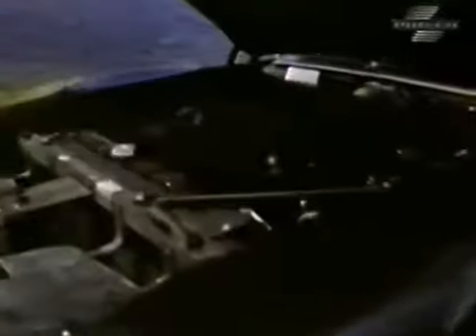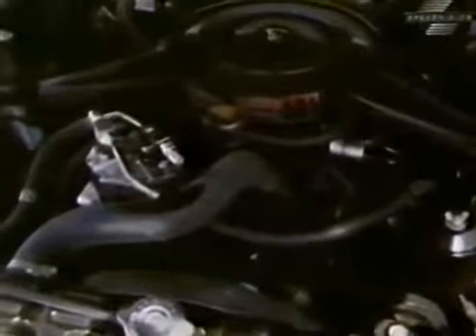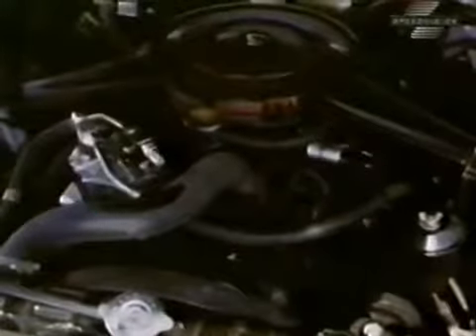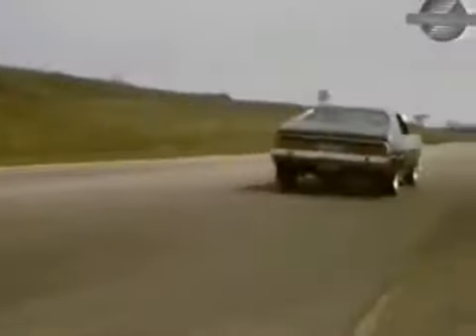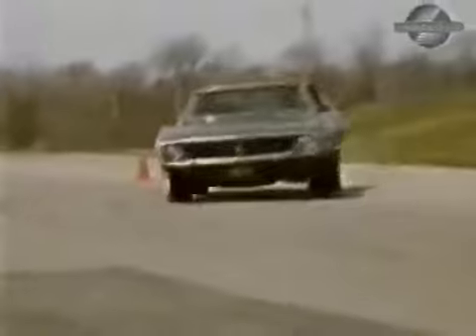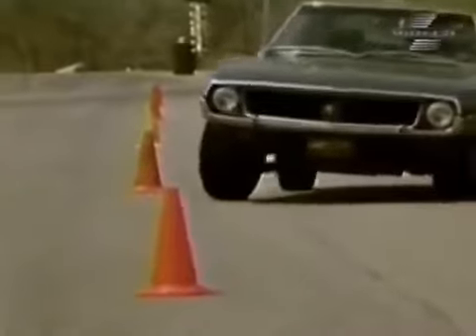BUD LINDEMANN ROAD TEST 1971 AMC JAVELIN 401